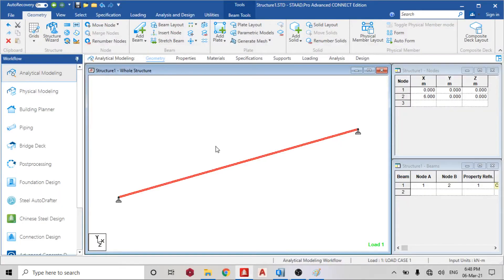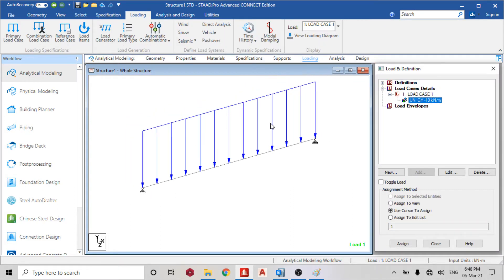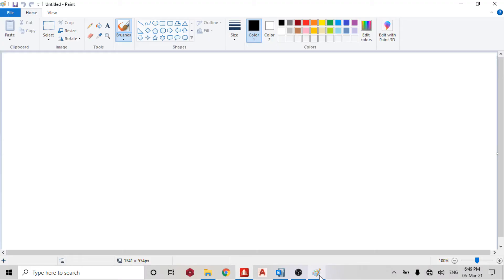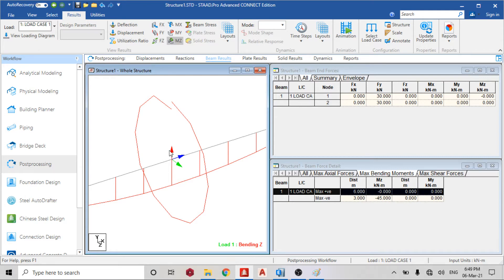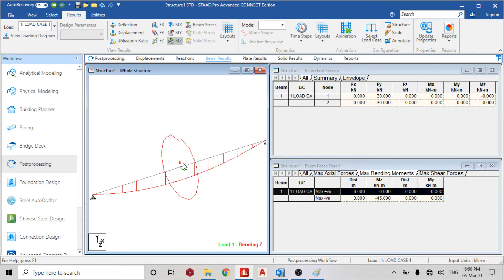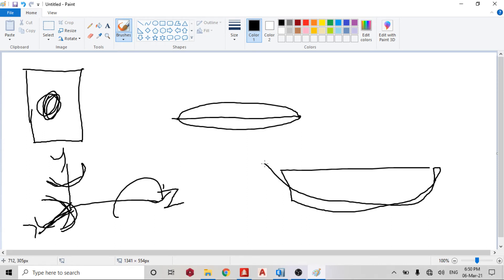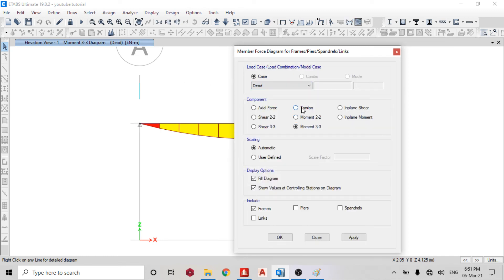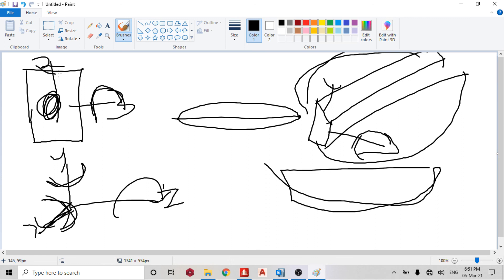What MX, MY, MZ, m2, m3 means on staad pro and etabs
this video explains what moment to check for in staad and etabs